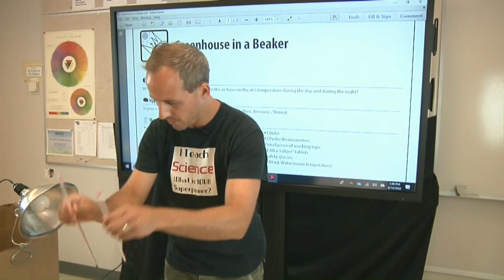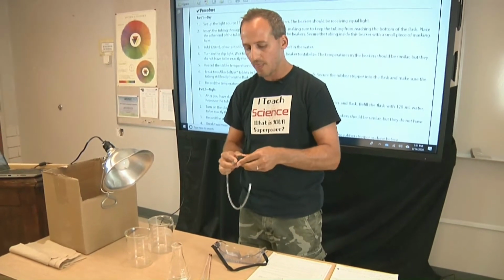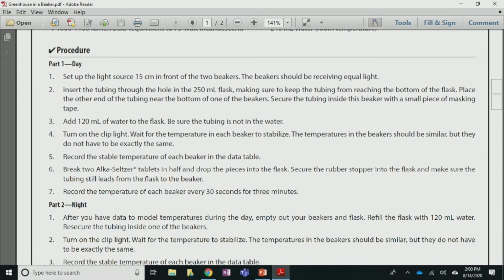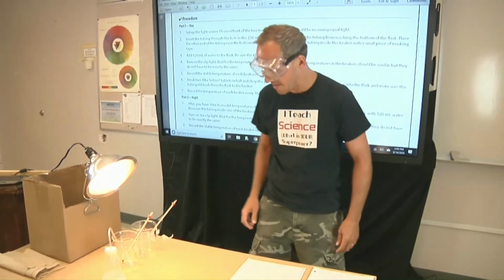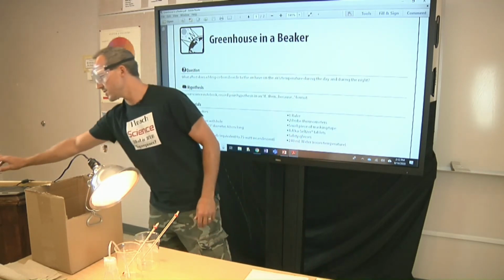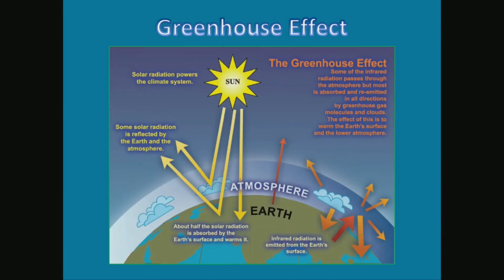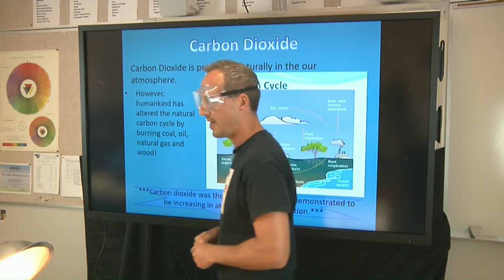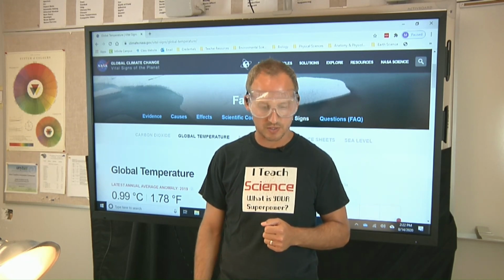9th-12th Grade Science - Environmental - "The Greenhouse Effect"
Teacher Mike LoVullo of the Buffalo Public Schools teaches a class with lab demonstration of "the Greenhouse Effect".  Aired on Wednesday, August 19, 2020 on Ch. 49, WNYO-TV